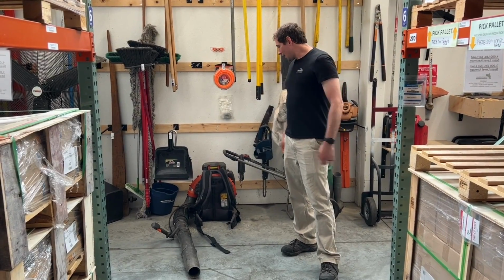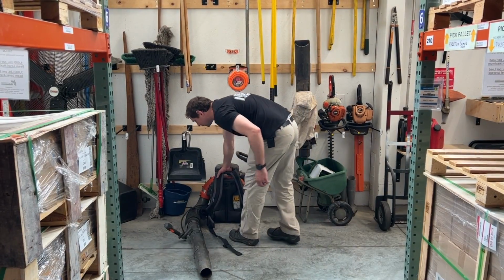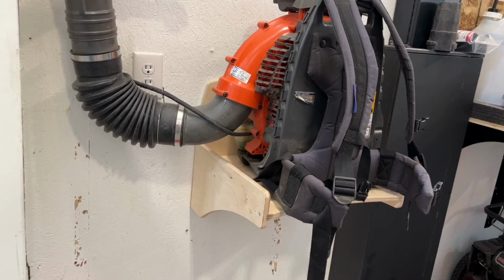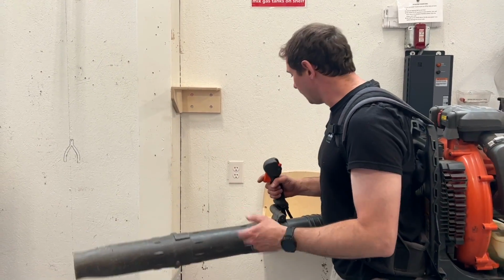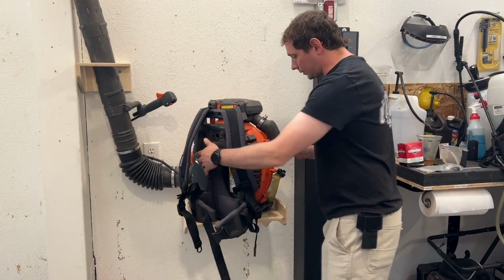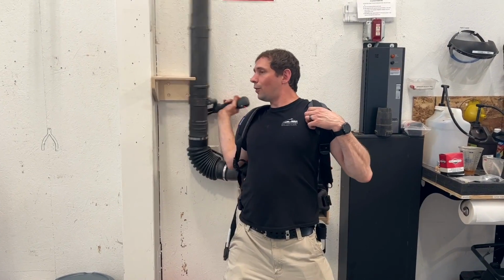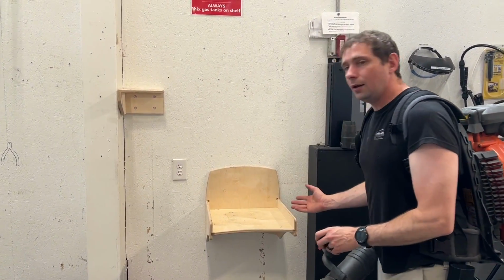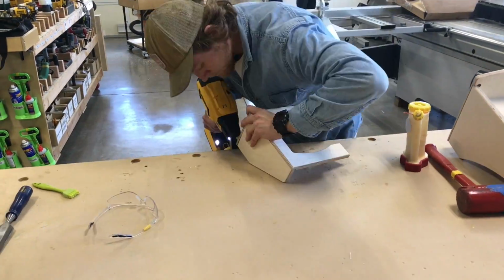Universal Backpack Stand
Here is Lukas showcasing our Universal Backpack Stand is a great-looking design from FastCap to easily store and organize your backpack leaf blowers and weed sprayers! It assembles and mounts in just a few minutes. It allows filling gas and firing up a blower on the stand, makes it easy and comfortable to put on and take off, and saves you from ever bending over. Stores the wand vertically and out of the way, will fit all blowers and sprayers, and keeps your space neat and clean!